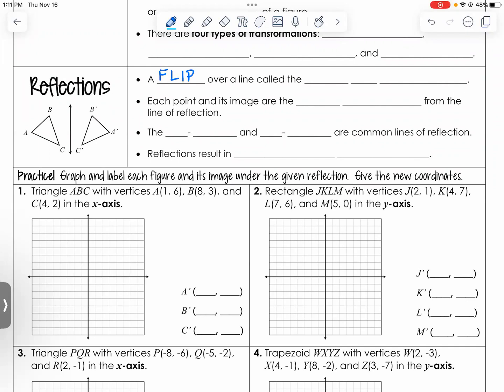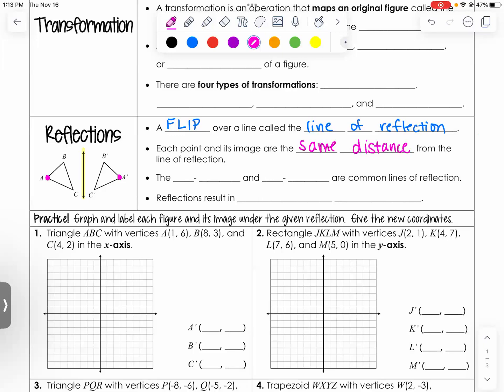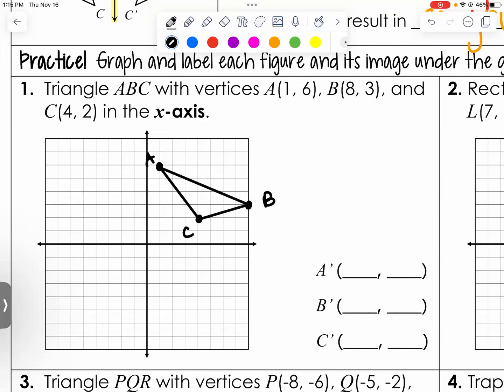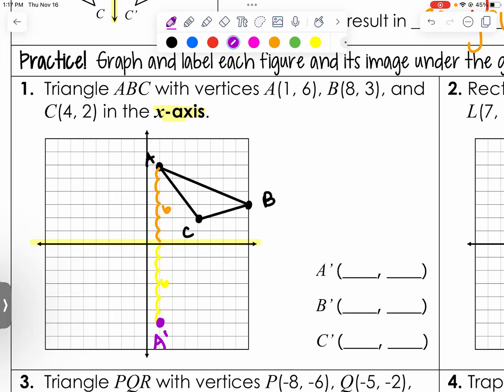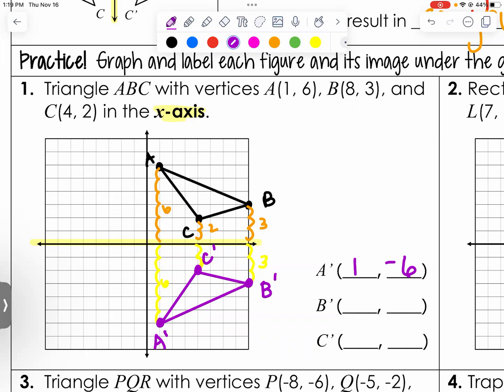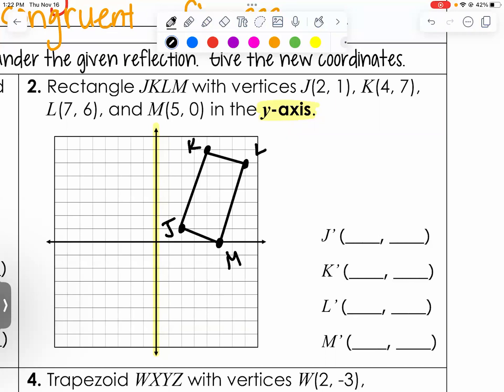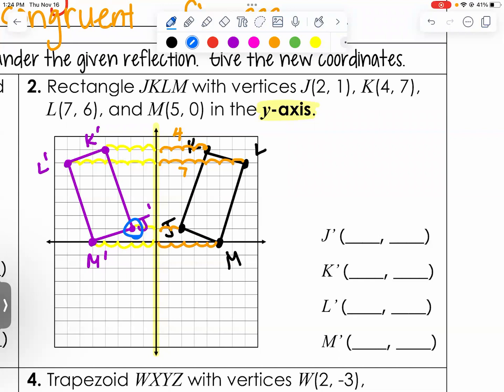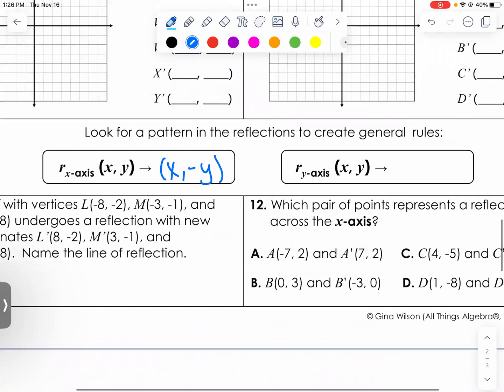Reflections Math 8 11/16/23